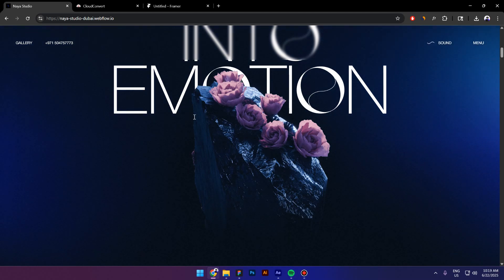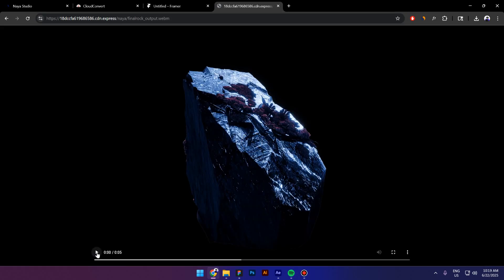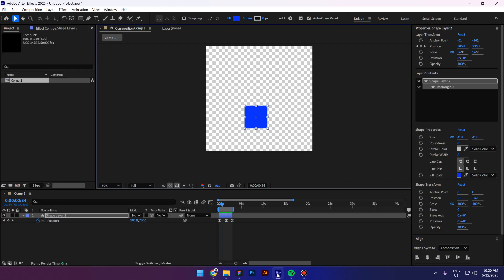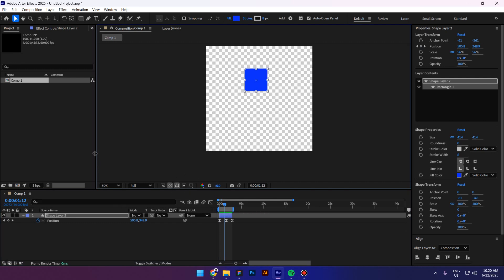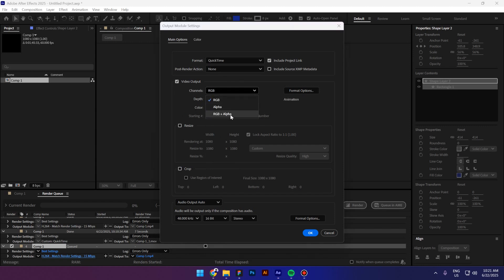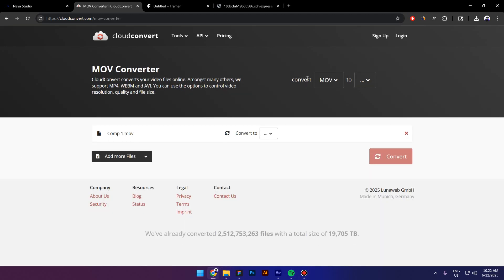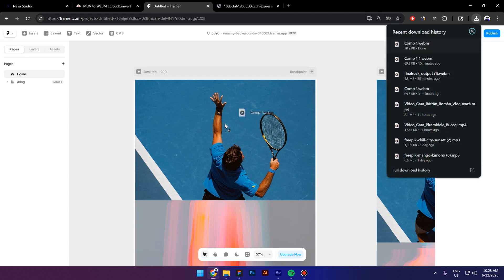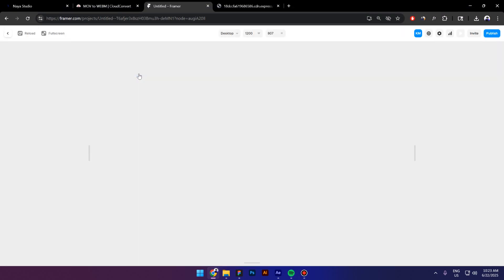Transparent Video (WebM) in Framer | After Effects Tutorial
In this video, I'm gonna show you how to upload a video with a transparent background in Framer, for this we are gonna use After Effects.